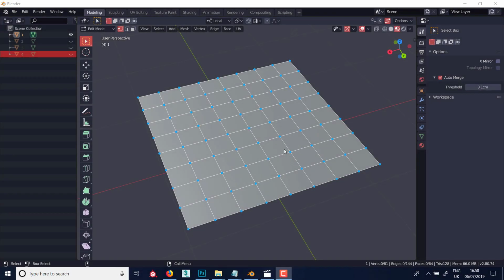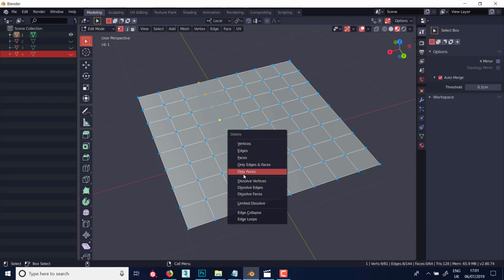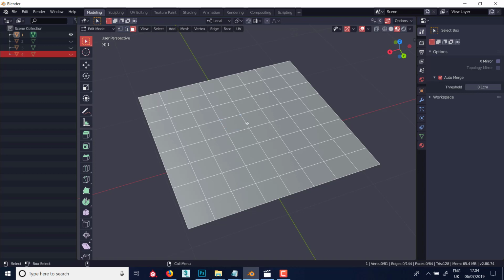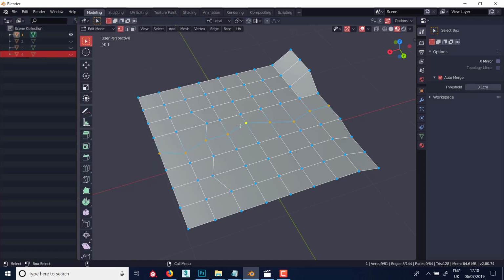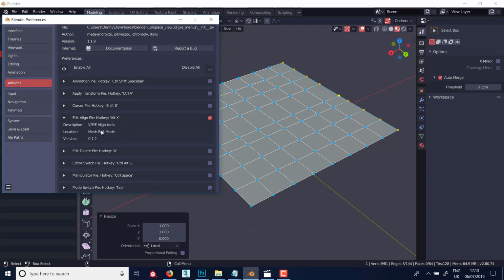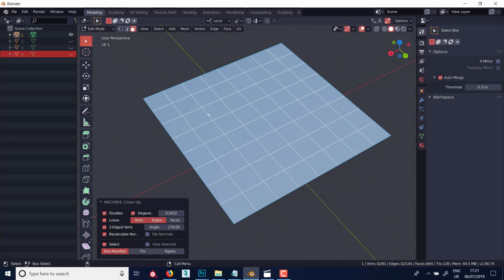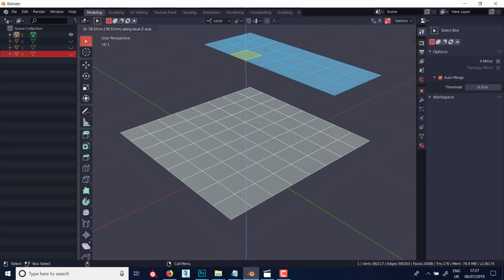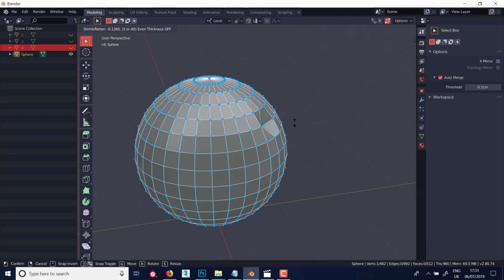Blender 2.80 for 3ds Max users PART 9.3: Essential workflow modeling tools and features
A look at some of the essential modeling features that you would expect, coming from Max.